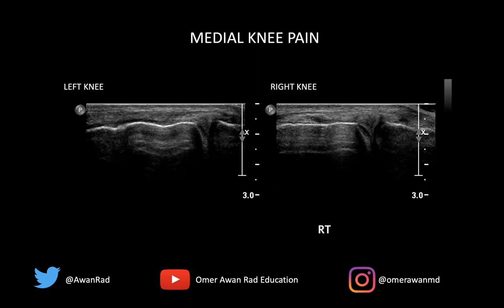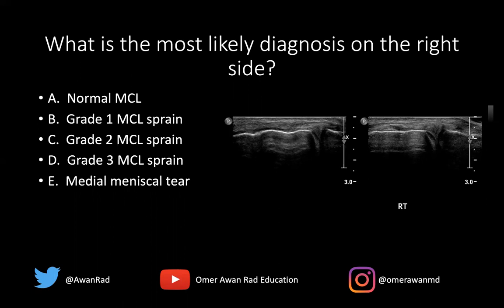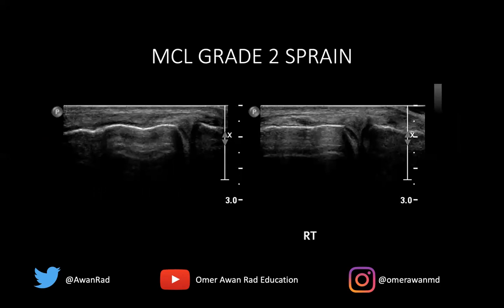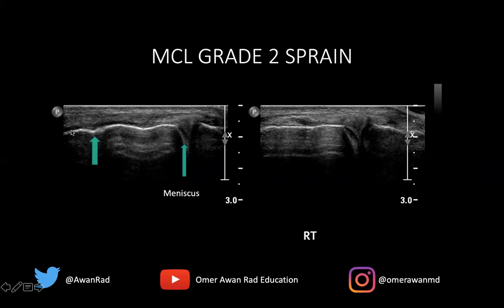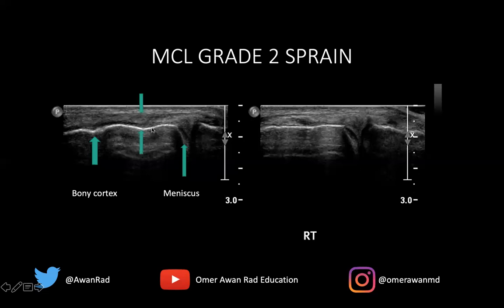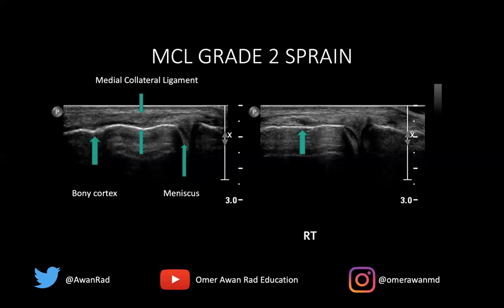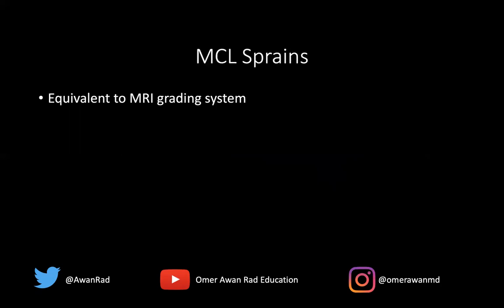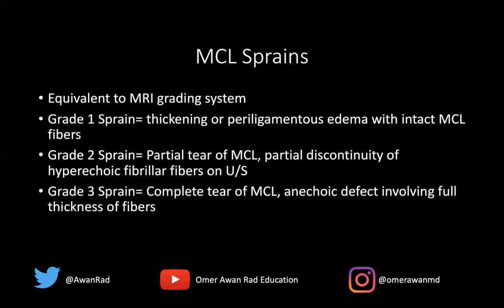Musculoskeletal (MSK) Radiology CASE #40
-High Yield Musculoskeletal Radiology Cases to enhance your medical knowledge presented by Dr. Awan.
-Dr. Awan is a Professor of Radiology with a special interest in Education and Informatics. -Dr. Awan is board certified by both the American Board of Radiology and the American Board of Imaging Informatics & Associate Vice Chair of Education, Department of Diagnostic Radiology and Nuclear Medicine.
-Dr. Awan is a diagnostic Radiology Residency Associate Medical Student Radiology Clerkship Director, University of Maryland School of Medicine.